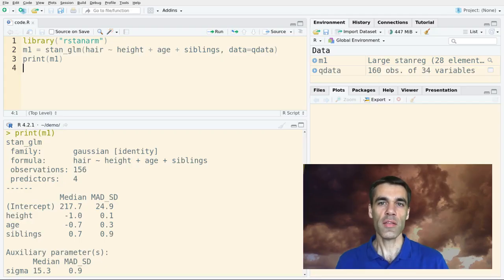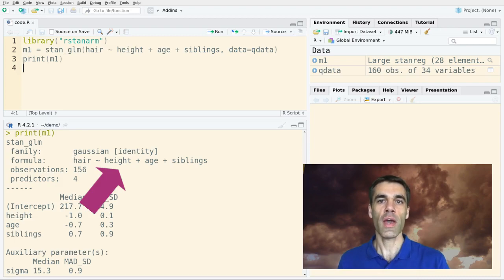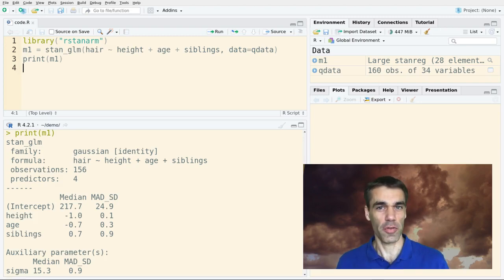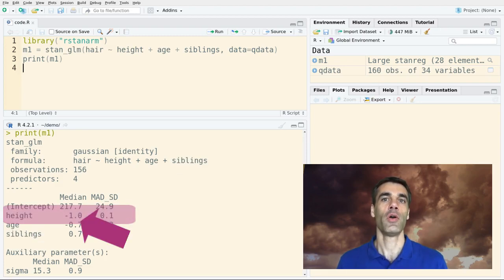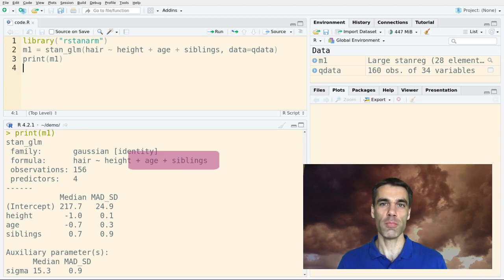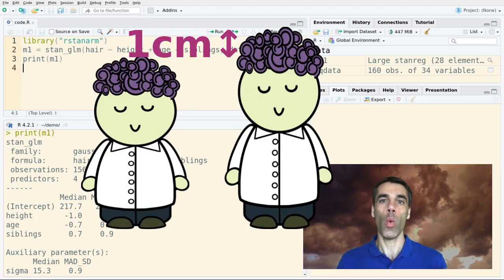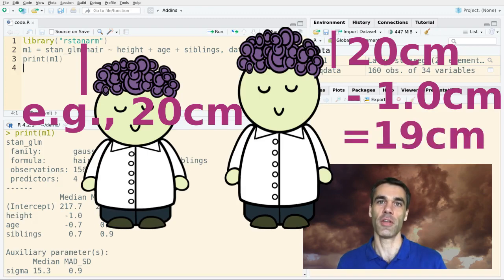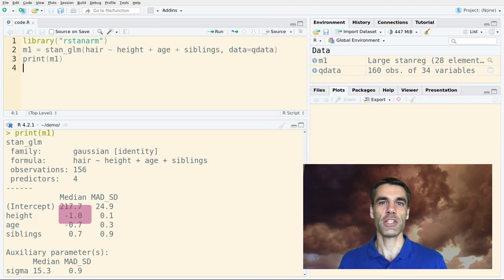How to interpret a regression model in Rstudio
Short explainer how to interpret a multiple linear regression model in Rstudio (using rstanarm). I walk through interpretation and highlight uncertainty inherent in all regression models.

Background on title by Tara Winstead on Pexels (free licence). by anarres.

Re-uploaded to fix illustration.